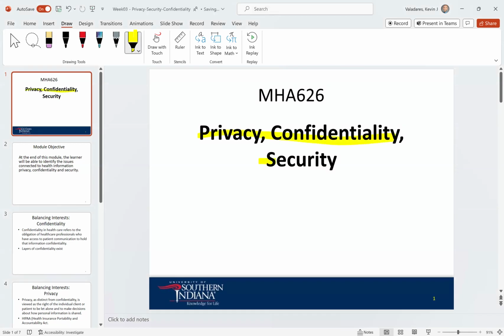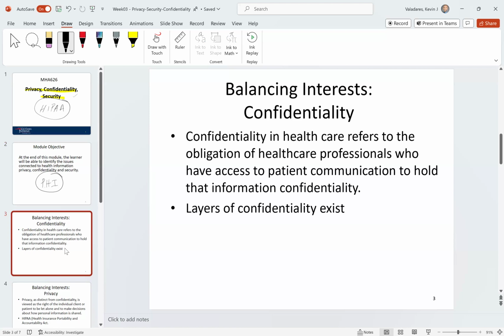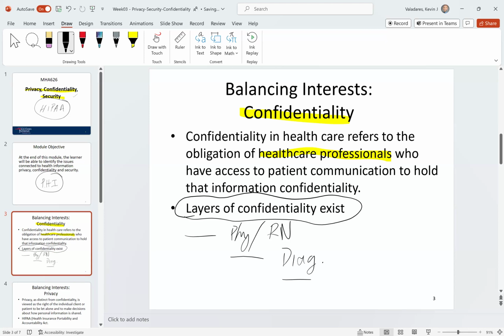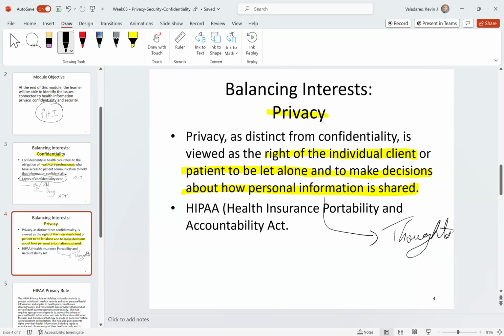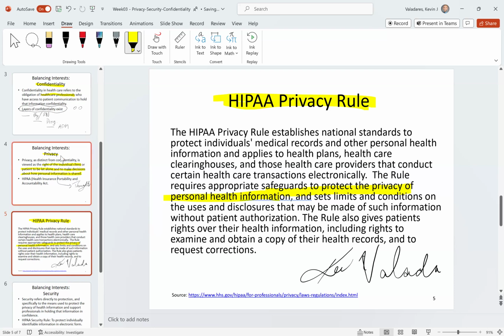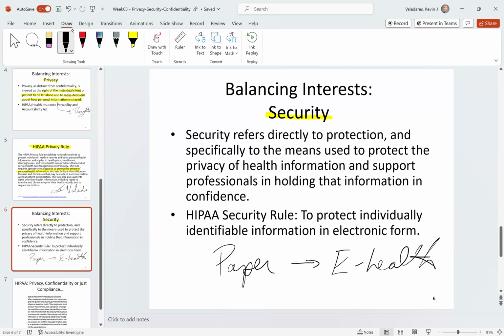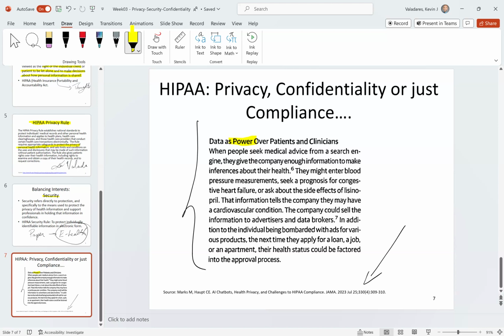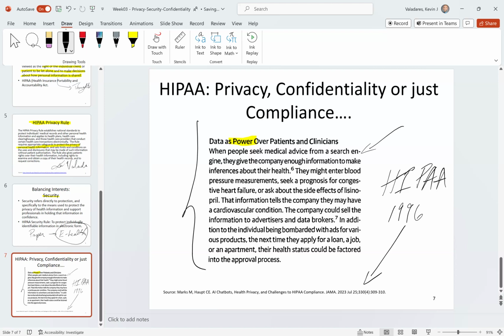MHA626 Spring 2024 Week03